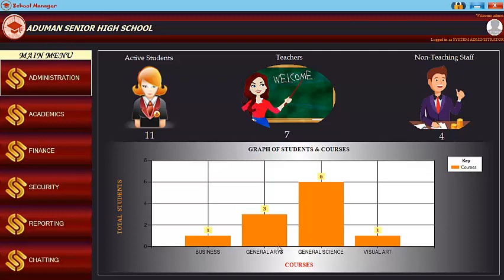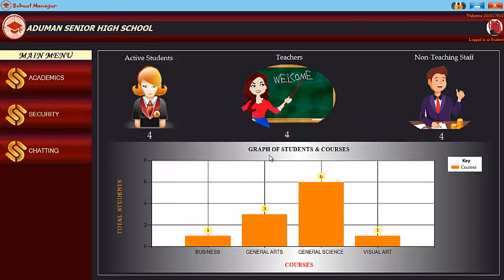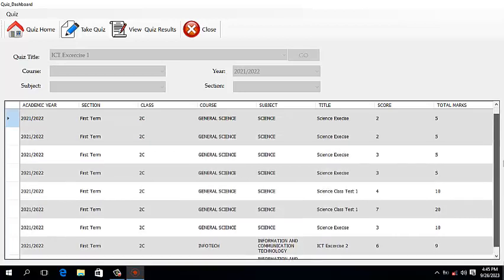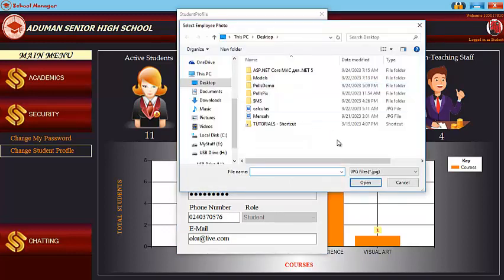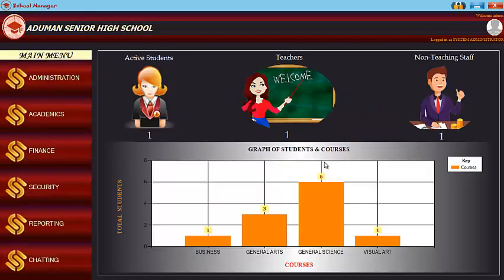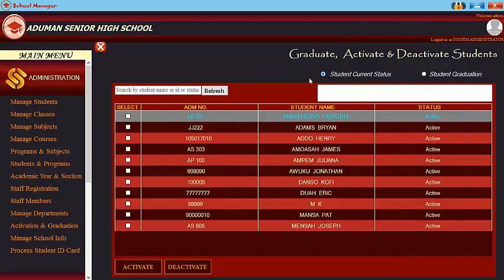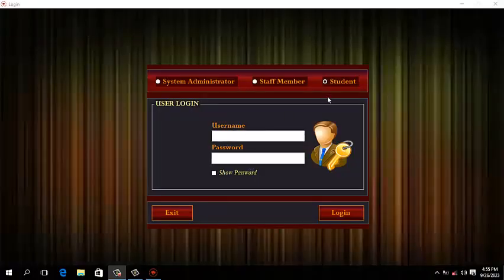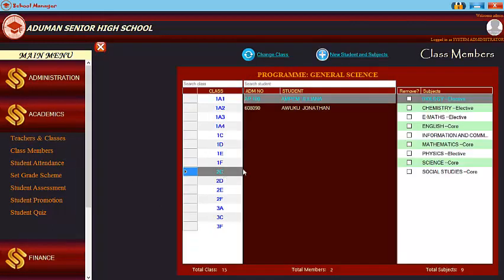08 SMS - Activate and Deactivate Students